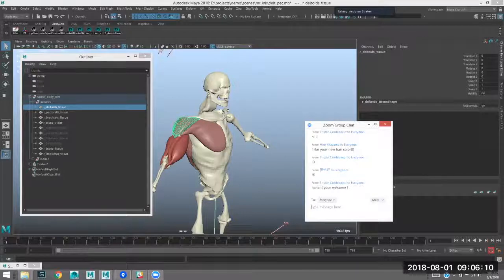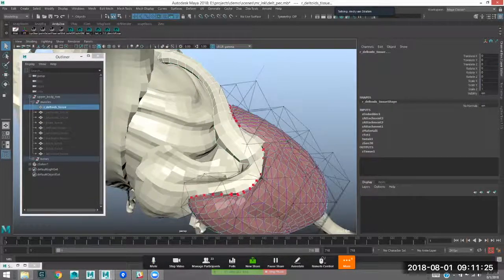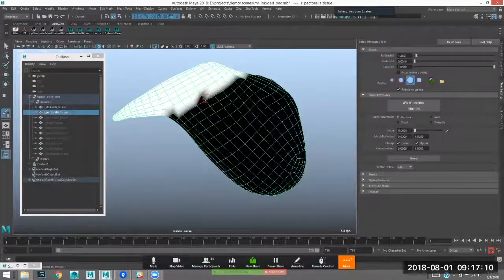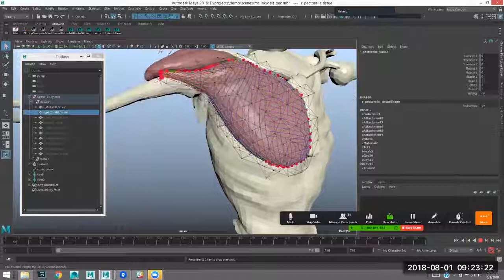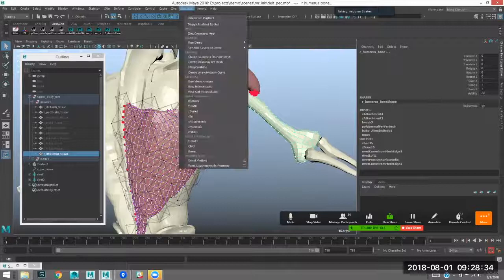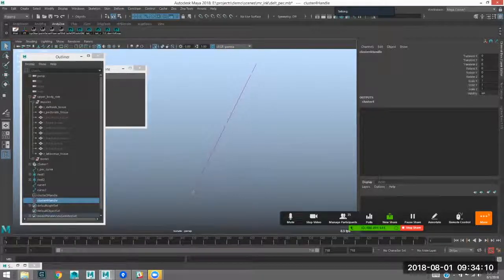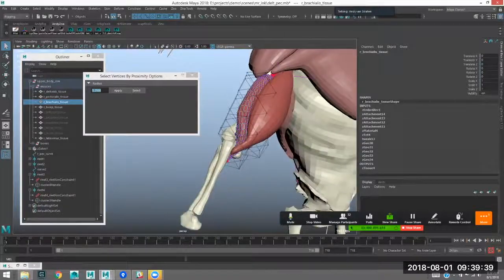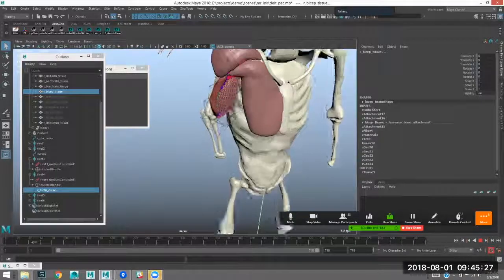Ziva_VFX LIVE with ZIVA 004 u2013 Muscle Walkthrough 720p